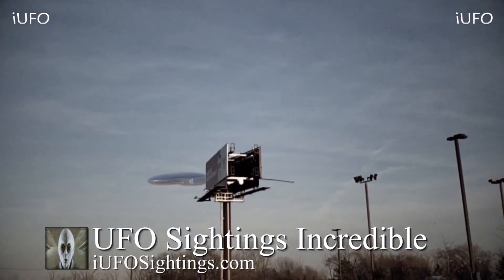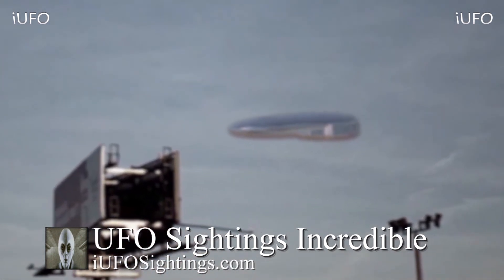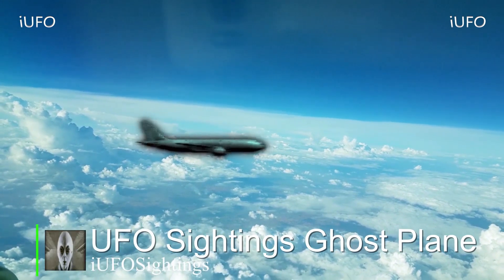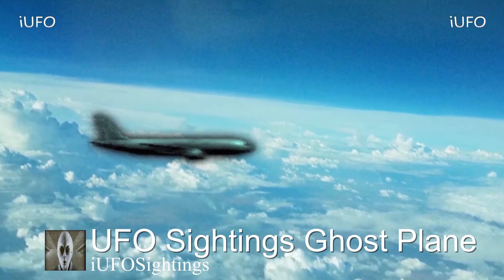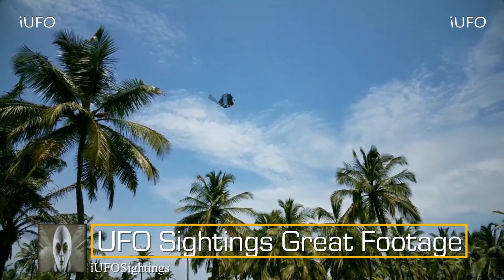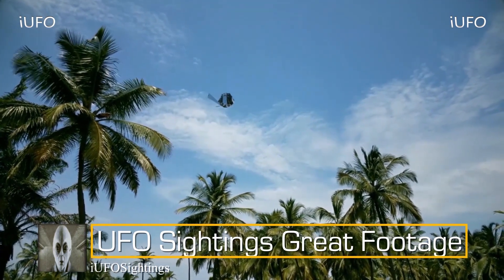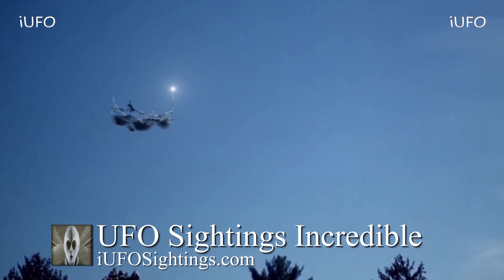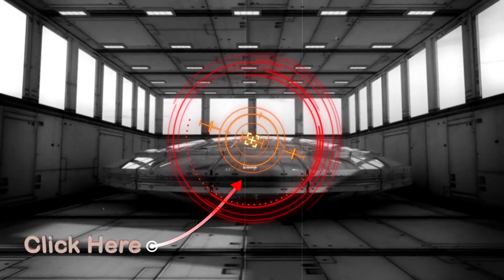UFO Sightings 2019 Incredible UFO Footage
We cannot guarantee all these sightings are 100% authentic. We just have to take the sources word. In the end you be the judge! We are a family friendly channel.